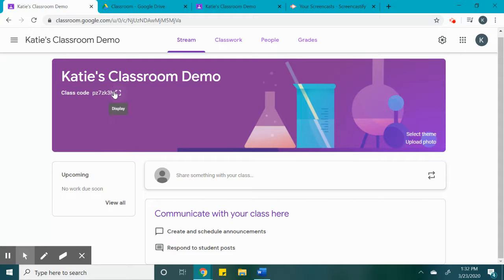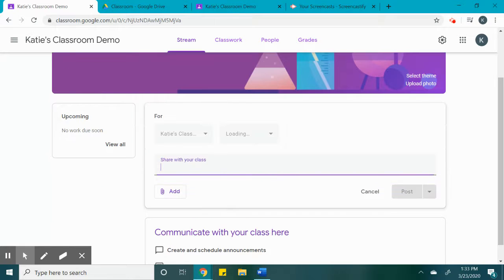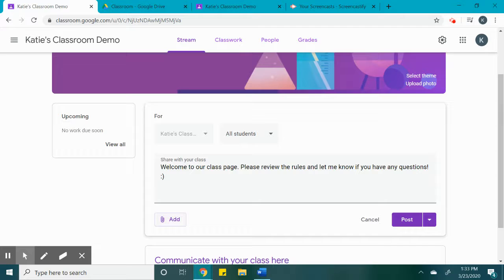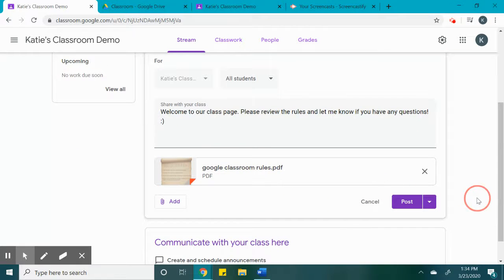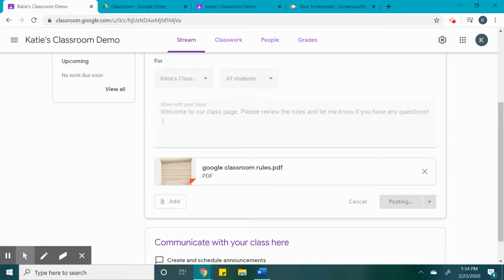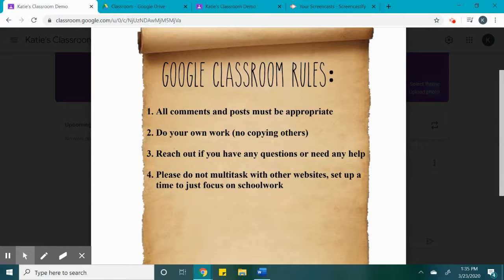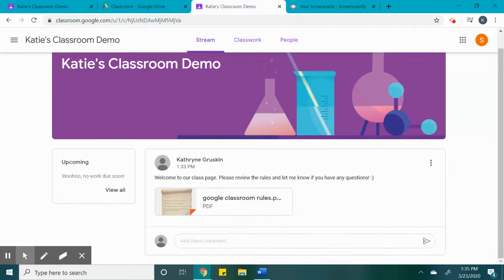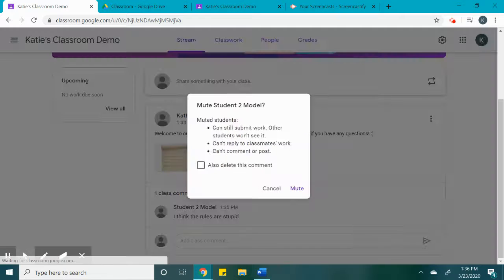Classroom Stream and Announcements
This video guides you through the classroom stream page (main page) and shows you how to post and interact with announcements. Announcements are really simple, just remember they cannot be graded. Think of it as the social aspect of your classroom.

In this video I used announcements to upload a set of Google Classroom Rules. I think it is important (as in any classroom) to establish clear expectations. Hope this little set of rules help!